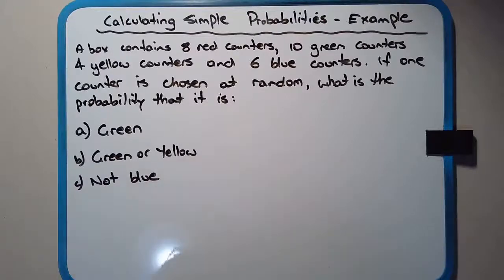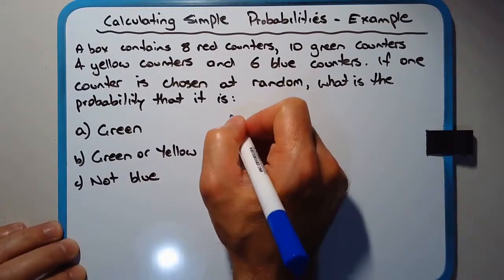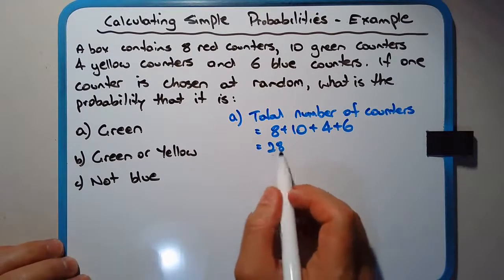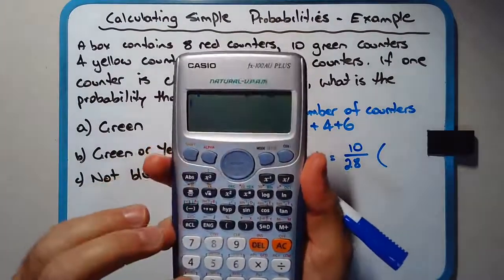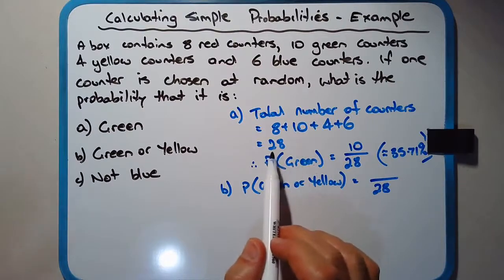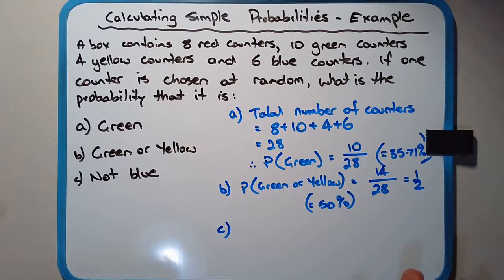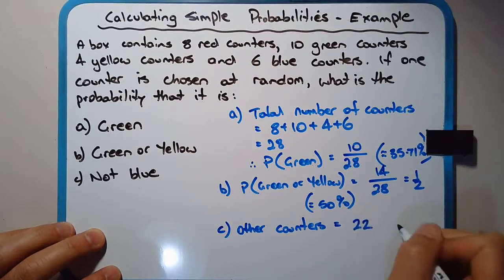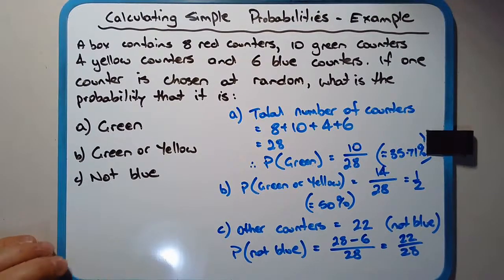How to calculate simple theoretical probabilities (with examples)